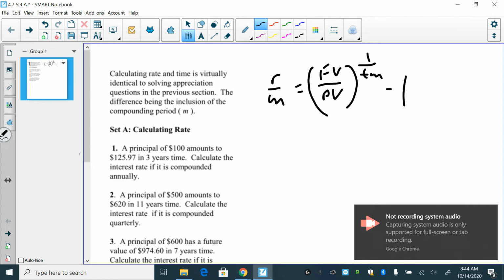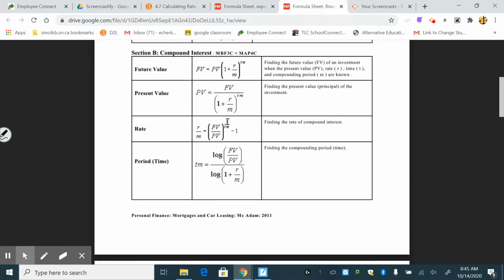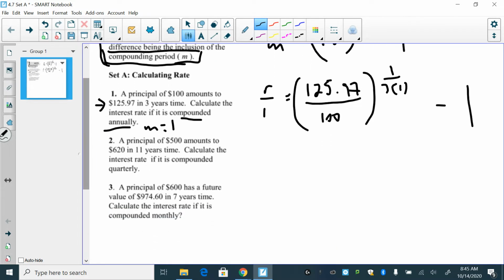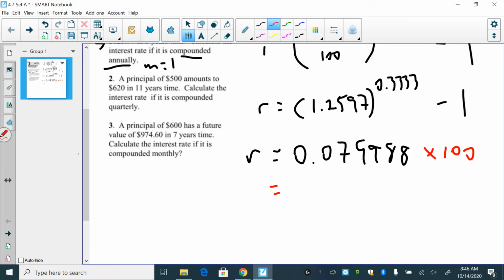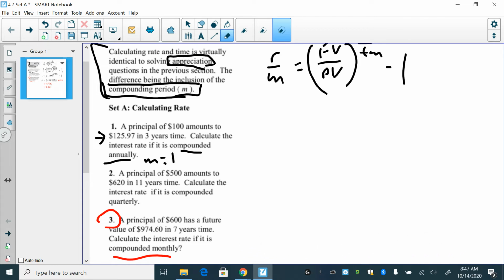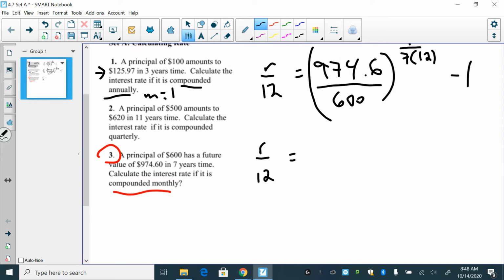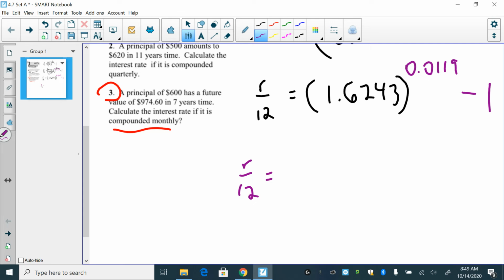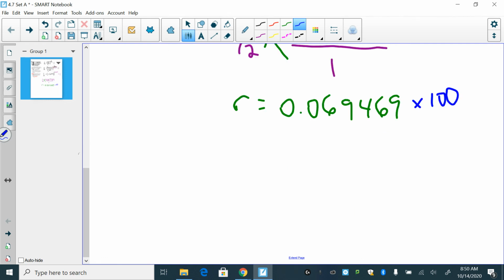4.3 Set A: Future Value: Calculating Rate